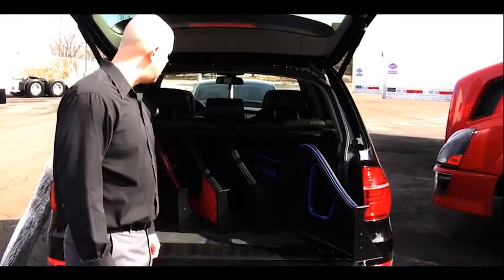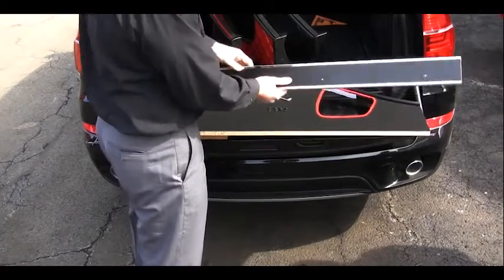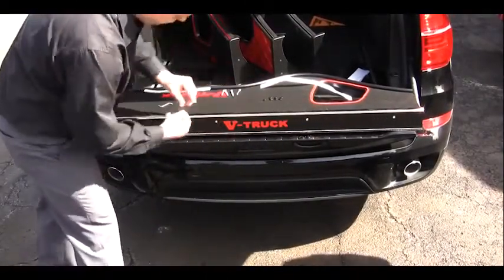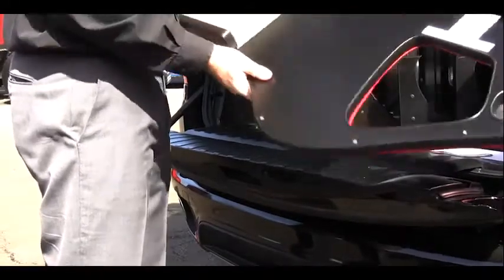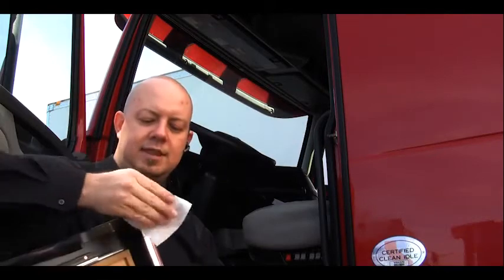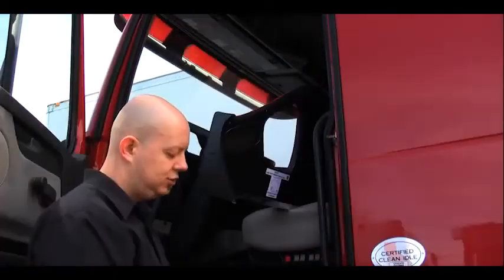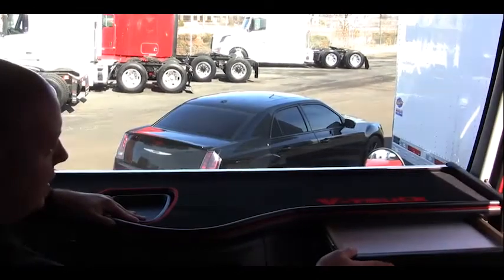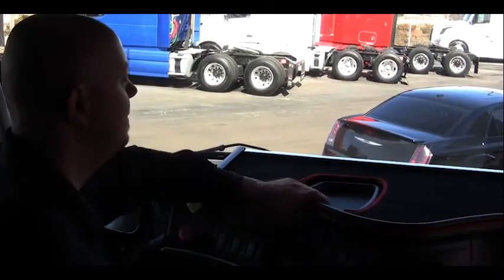VTRUCK Dash Shelf for Semi Truck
Available at Iowa80.com